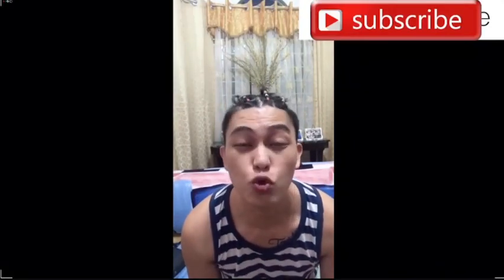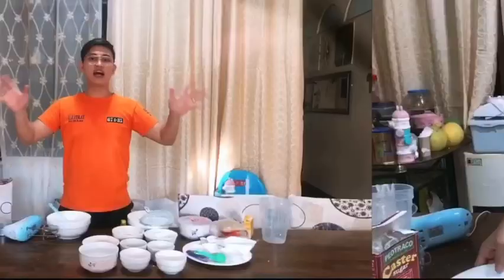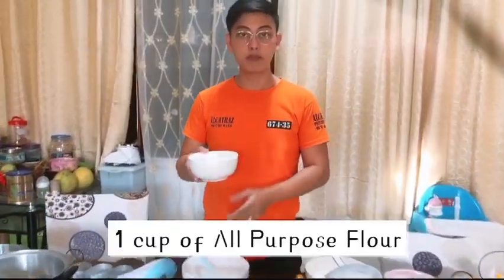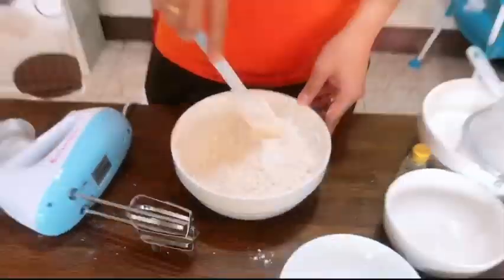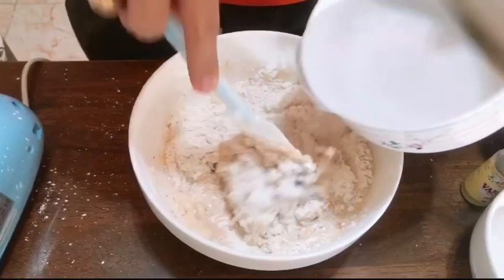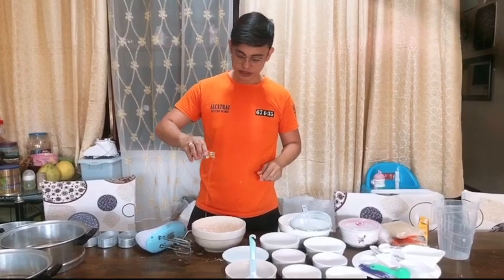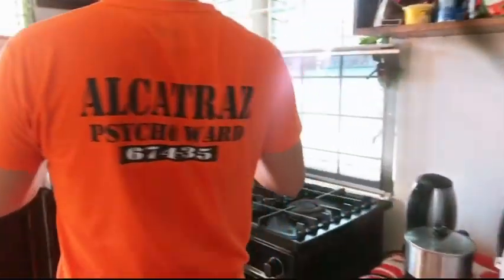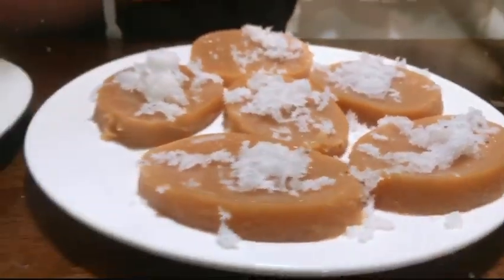How to make Kuchinta (filipino dessert)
Keep safe 😊